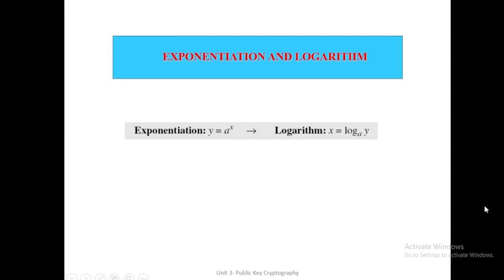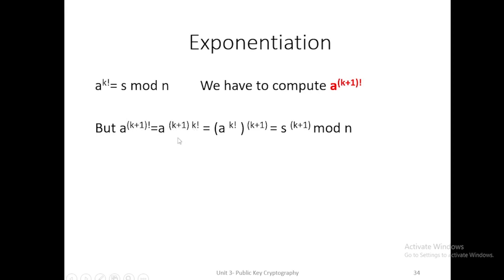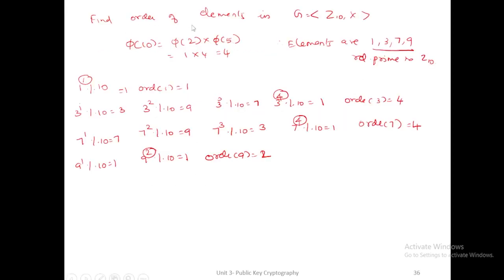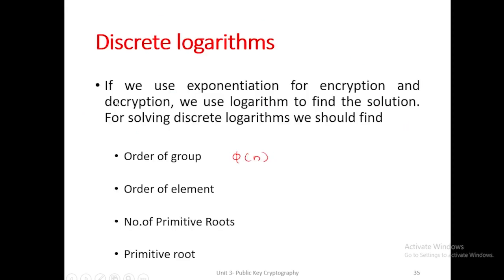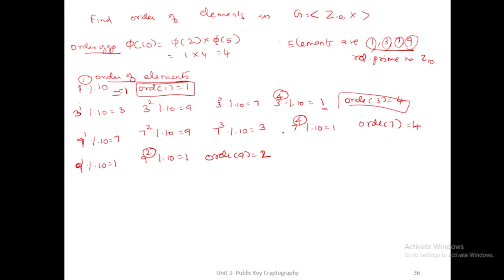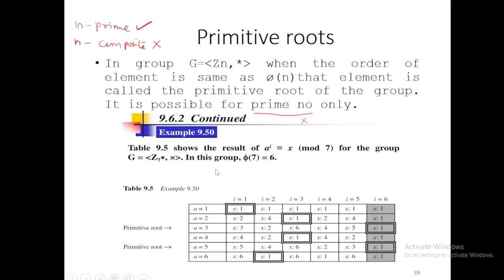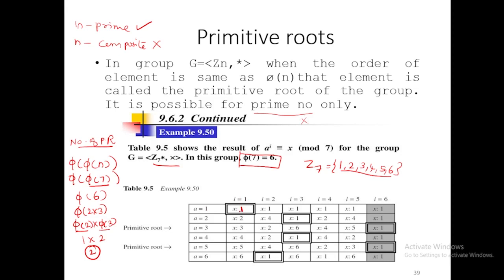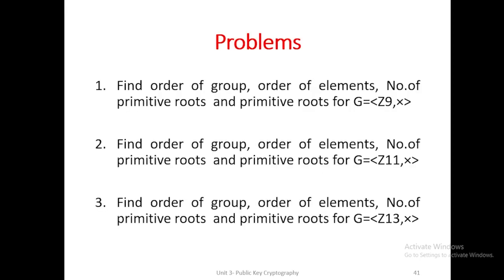CCS | Unit-3 | Lec-05 | Exponentiation, Discrete Logarithms